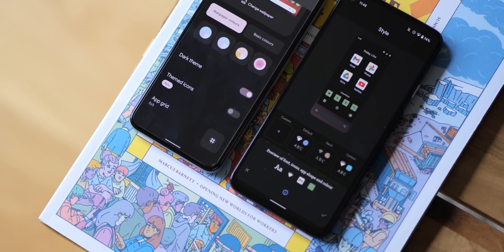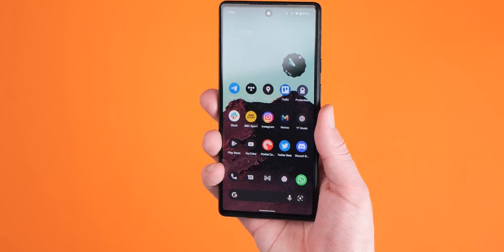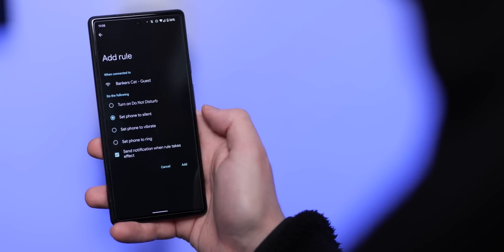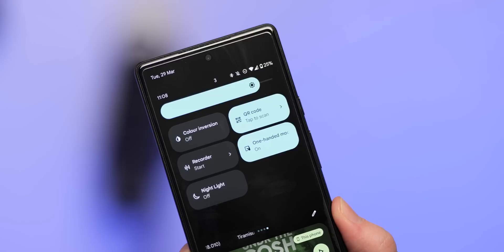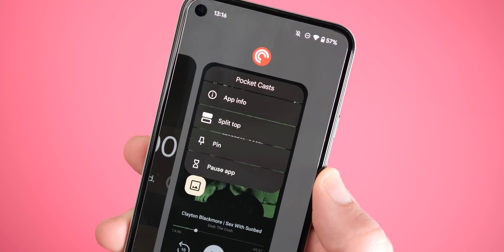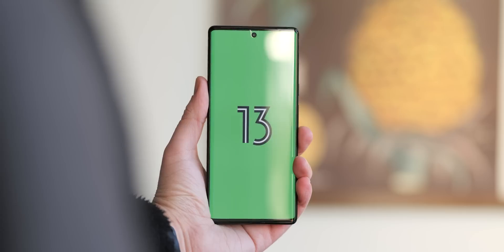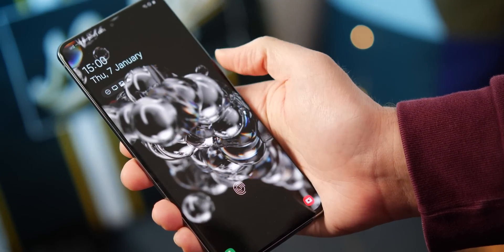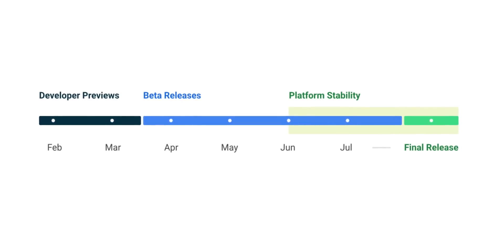Android 13 wish list: Features we'd LOVE to see!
Some stuff we hope that Google adds...hey guys we want these features in Android 13 dang it!

Timestamps
00:00 - Intro
00:26 - Restoration of Pixel Launcher customization
1:21 - Software-based Face Unlock
2:06 - Fully customizable Quick Tap gestures
3:07 - Deeper automation controls
3:53 - Widget stacks
4:27 - Custom notification shade layout
4:52 - Multi-tasking revamp
5:47 - Improved lock screen
6:36 - Features we’re still waiting on
6:51 - Export Live Captions
7:13 - Widgets in Discover
7:47 - Removal of PIN confirmation
8:12 - What features would you like to see in Android 13?
8:51 - Outro